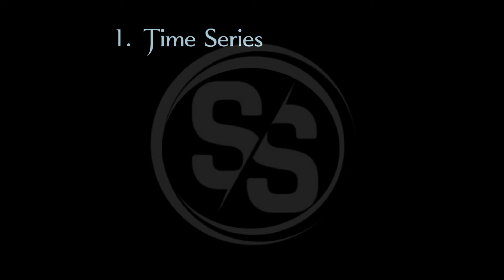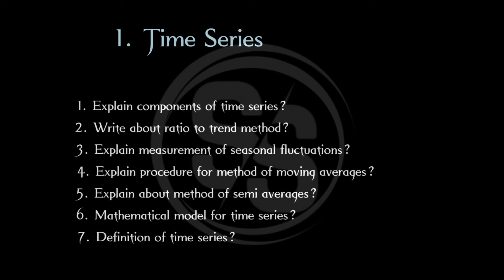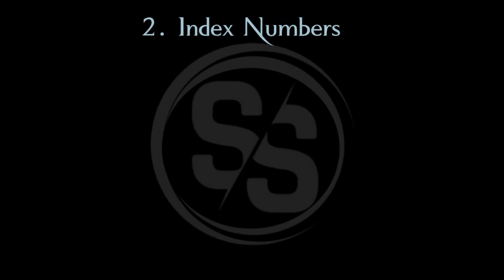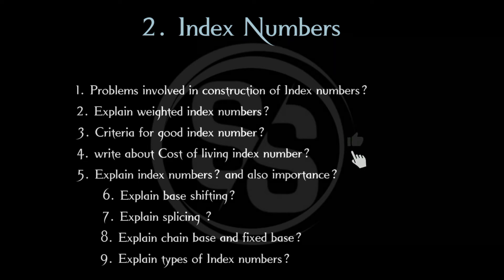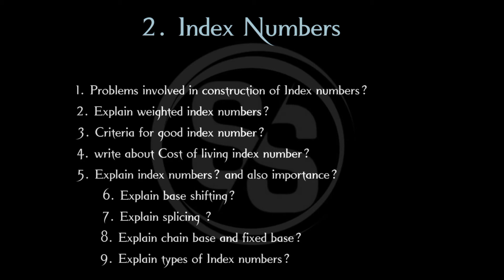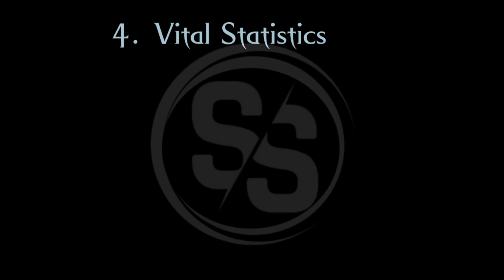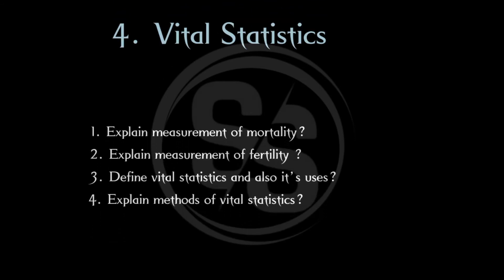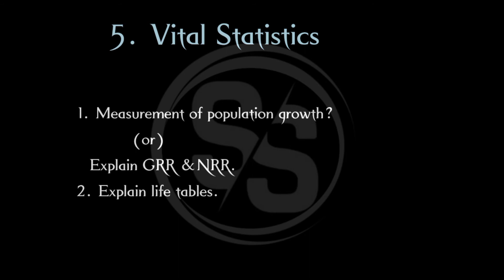Applied statistics important questions | anu 6th sem statistics important questions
Degree 1st year, 2nd year, 3rd year.